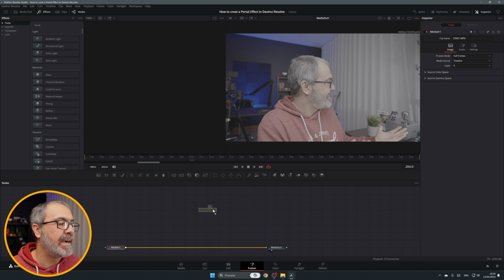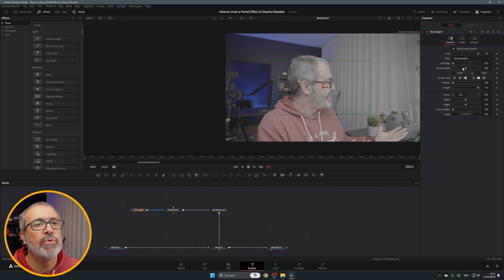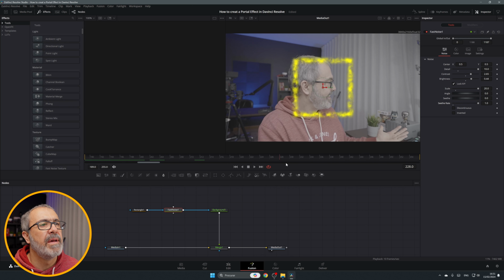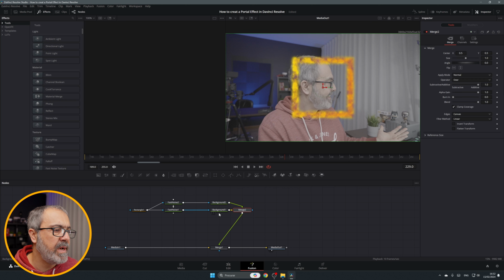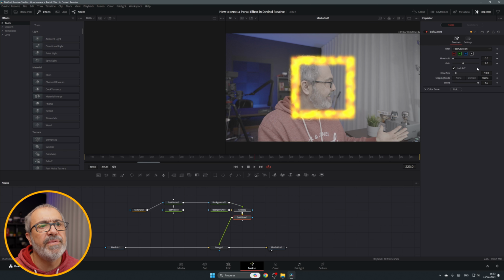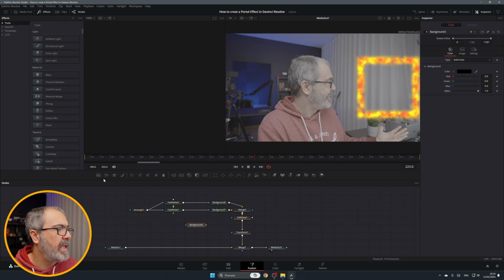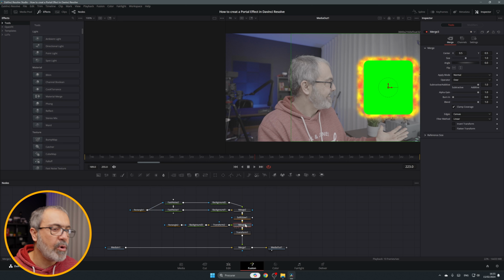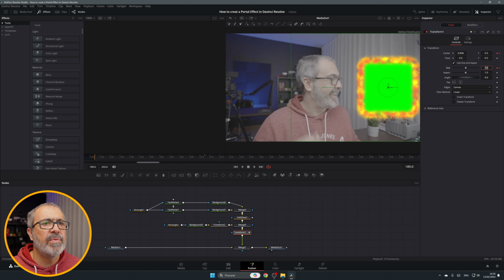How to create the Portal Effect in Davinci Resolve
In this video I will show you how easy it is to create the Portal Effect in Davinci Resolve, to add more effects to your videos.
If you want to support me you can by me a coffee

My Gear

Cameras & Lens

APS-C

Full Frame

Camera Rig